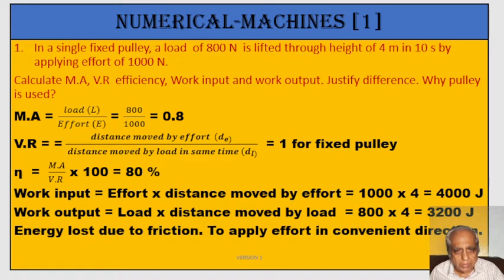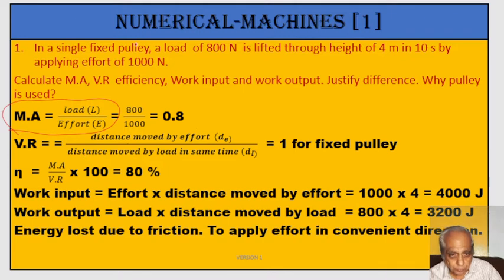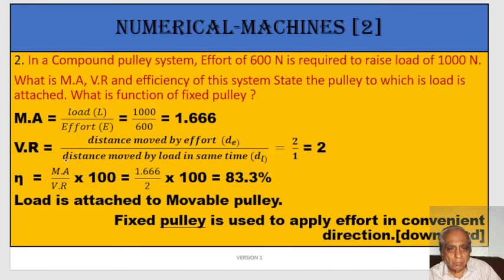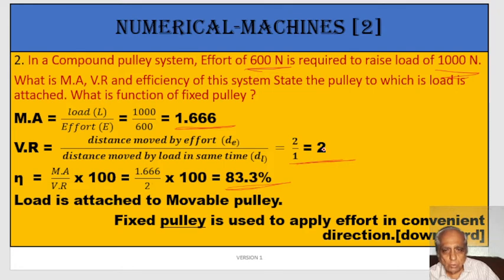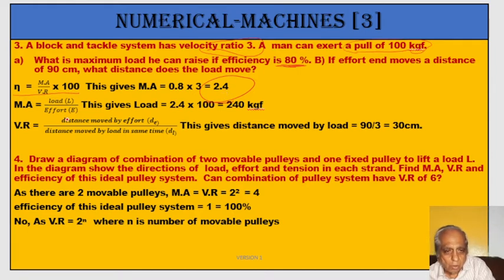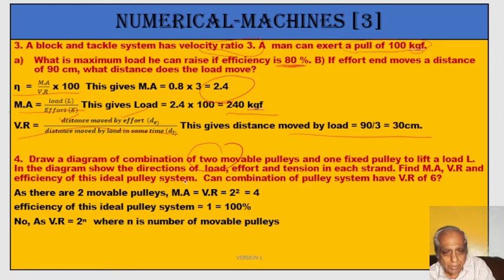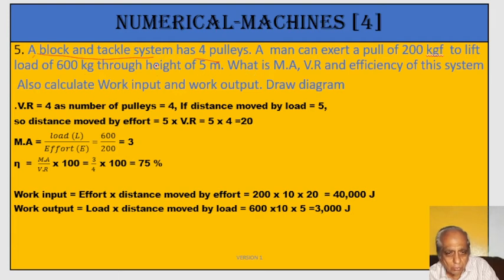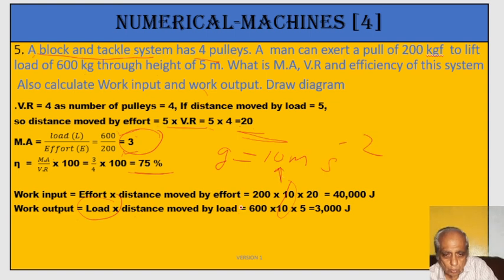10 ICSE│ CHAPTER 3│ MACHINES│ PULLEY │ NUMERICAL│ SOLUTION│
10 ICSE CHAPTER 3 MACHINES│ PULLEY │ NUMERICAL WITH SOLUTION│
#10 ICSE
CHAPTER 3
RAVINDRA CHUGHA
# PULLEY
# NUMERICAL WITH SOLUTION
IN THIS VIDEO 4 Typical Numerical are solved so as to clarify concepts of this chapter.

THEORY OF THIS CHAPTER IS IN FIRST THREE VIDEOS WHOSE LINKS ARE GIVEN BELOW:

TECHNICAL TERMS OF THIS  CHAPTER

 SINGLE FIXED, SINGLE MOVABLE, COMPOUND PULLEY

COMBINATION OF PULLEYS, BLOCK & TACLE SYSTEM